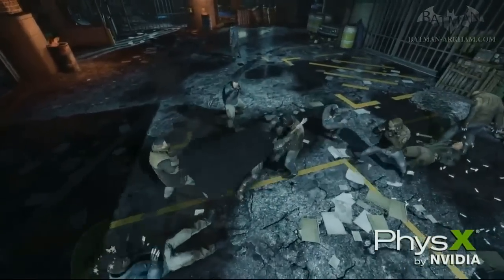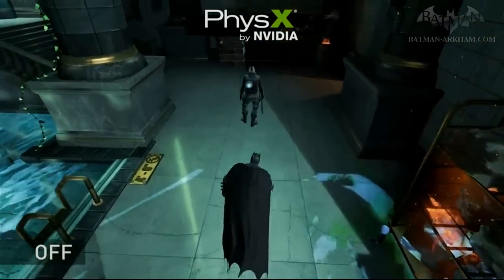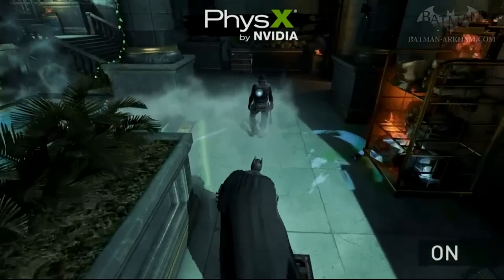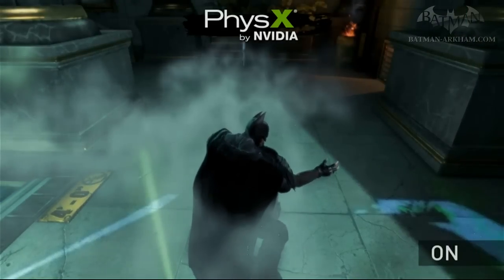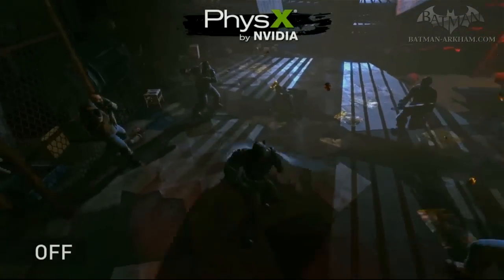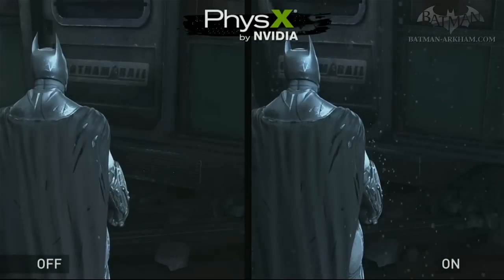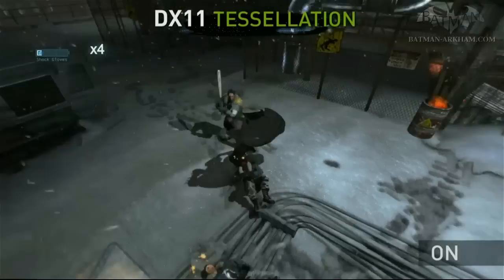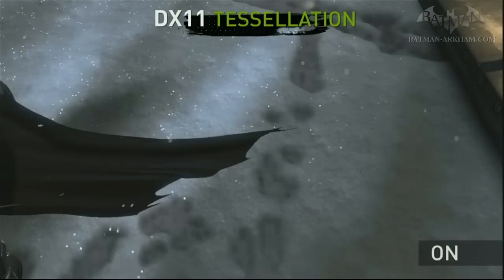Batman: Arkham Origins - NVIDIA PhysX Gameplay Trailer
Batman: Arkham Origins - "NVIDIA PhysX" Official PC Gameplay Trailer from PAX 2013

Batman: Arkham Origins is the next installment in the blockbuster Batman: Arkham videogame franchise. Developed by WB Games Montréal, the game features an expanded Gotham City and introduces an original prequel storyline set several years before the events of Batman: Arkham Asylum and Batman: Arkham City, the first two critically acclaimed games of the franchise.

Taking place before the rise of Gotham City's most dangerous criminals, the game showcases a young and unrefined Batman as he faces a defining moment in his early career as a crime fighter that sets his path to becoming the Dark Knight. As the story unfolds, players will meet many important characters for the first time and forge key relationships.

GAME FEATURES:
● The Arkham Story Begins: Batman: Arkham Origins features an all-new single-player campaign written by Dooma Wendschuh and Corey May, with Geoff Johns consulting. Players become an early-career Batman as he encounters for the first time many of the super villains that shape his future.
● Enhanced Detective Mode: Batman's detective skills are tested as never before with an all-new Crime Scene system that allows players to scrub through the evidence in order to find key pieces of information.  Players use Batman's cowl and Bat Computer to digitally recreate crime scenes, allowing them track clues that normal eyes would miss.
● Gotham City as Never Seen Before: Explore areas of Gotham City before its transformation into Arkham City, and experience all new areas and other iconic locations.  The dynamic and rich environments are filled with a variety of enemies, "crimes-in-progress" and other content that will encourage exploration and player engagement.
● Most Wanted Side Missions: Hunt down villains who are connected to, but not part of the core story.  It's the player's choice if and when they want to complete these threads.
● New Enemies:  Encounter new enemies such as the Armored Enforcer and Martial Artist who challenge fans to approach FreeFlow Combat in different ways.
● New Gadget: Utilize an arsenal of familiar gadgets from previous Batman: Arkham games, as well as new items such as the Remote Claw.  Batman can take down enemies by using the Remote Claw to attach enemies to one another or to objects within the environment for quick takedowns.
● New and Familiar Characters: Encounter a full cast of iconic DC Comics characters including Black Mask, Penguin, Deathstroke, Bane, Anarky, Captain Gordon, The Joker and others.